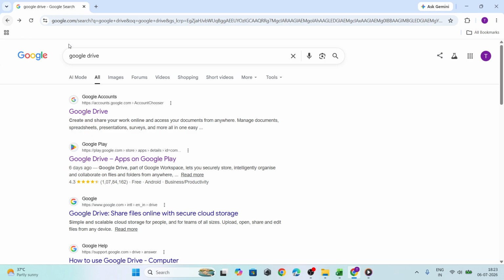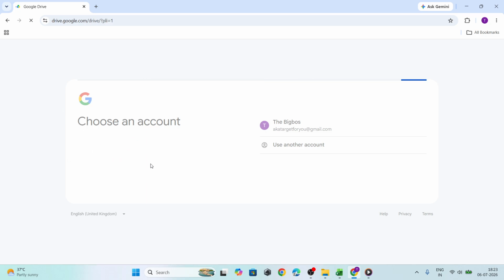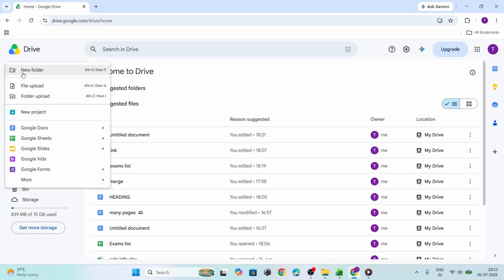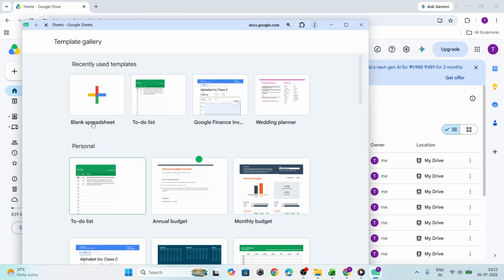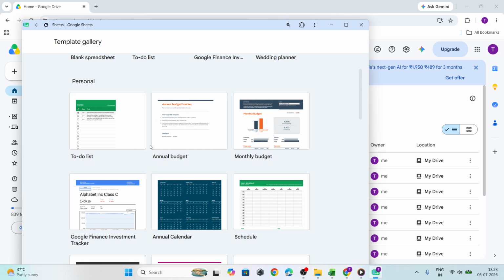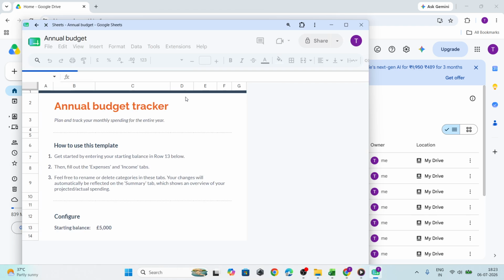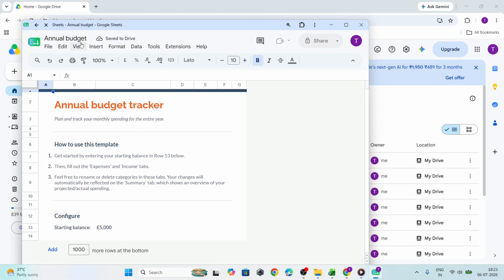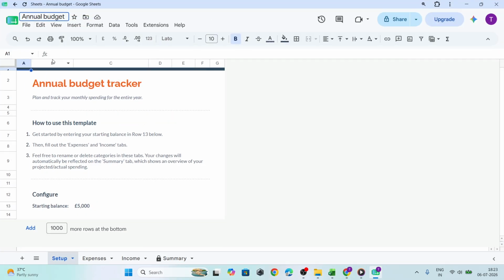How To Create A Google Docs Spreadsheet (Step By Step)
Learn how to create a Google Docs spreadsheet quickly and easily with this step-by-step Google Sheets tutorial. Whether you call it a Google Doc spreadsheet or a Google Sheet, this video covers everything you need to know about starting your online spreadsheet today.